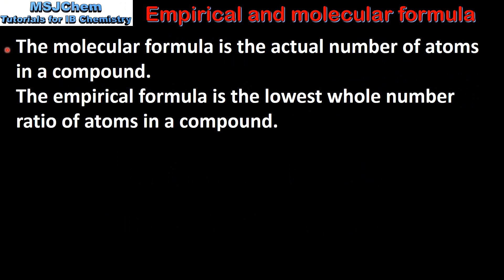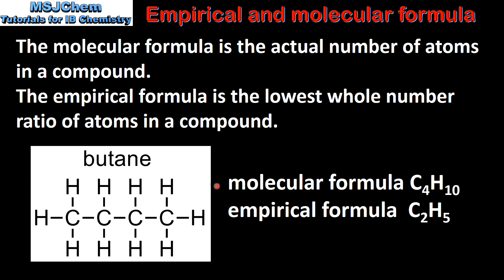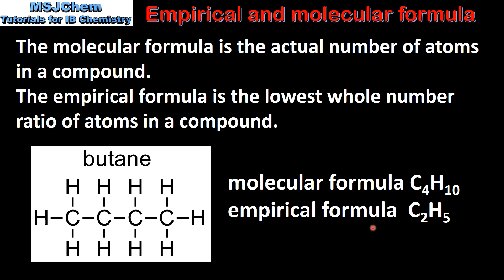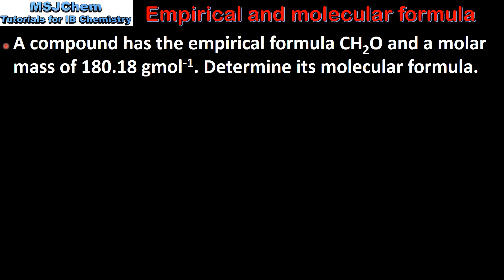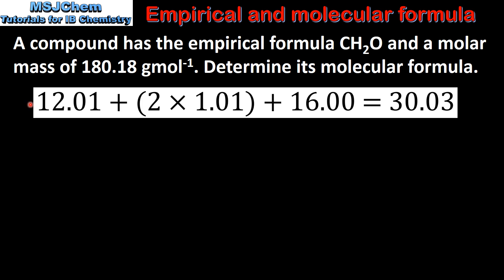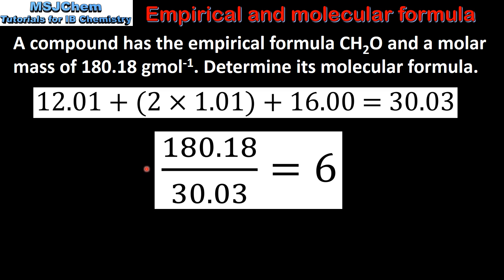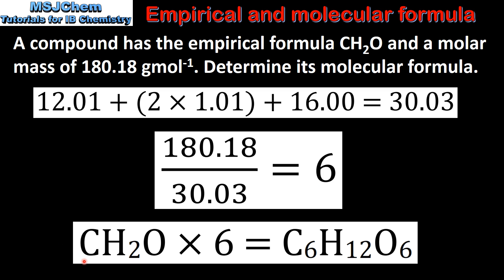1.2 Empirical and molecular fomula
Understandings:
The empirical formula and molecular formula of a compound give the simplest ratio and the actual number of atoms present in a molecule respectively.
Applications and skills:
Determination of the molecular formula of a compound from its empirical formula and molar mass.